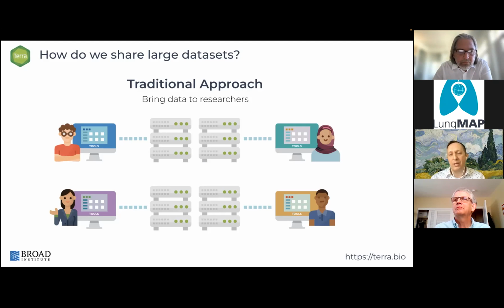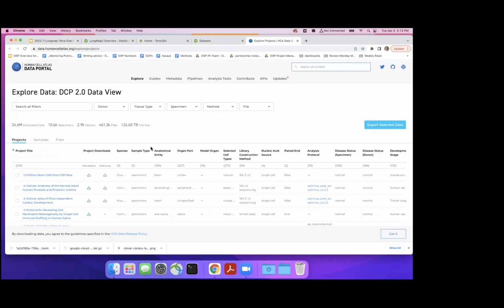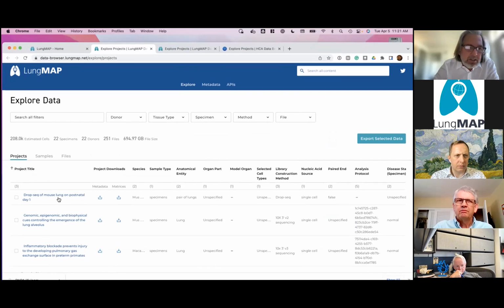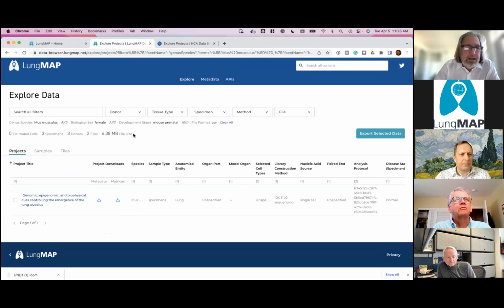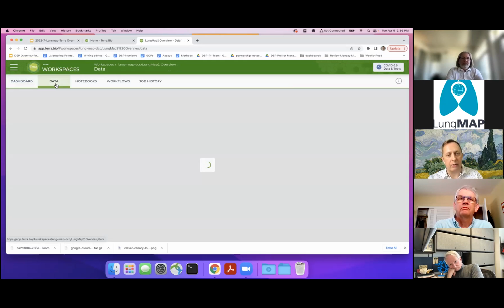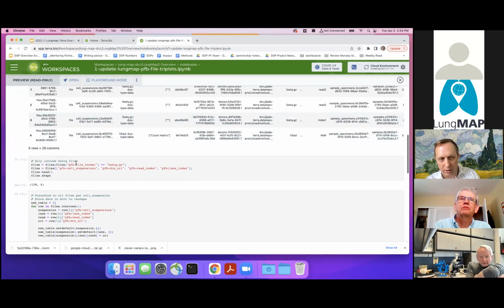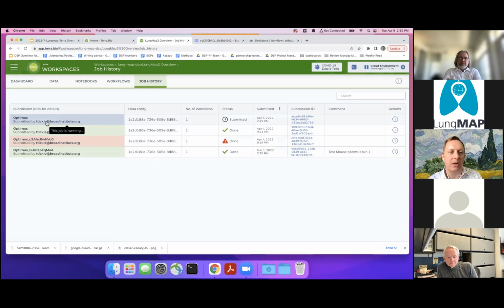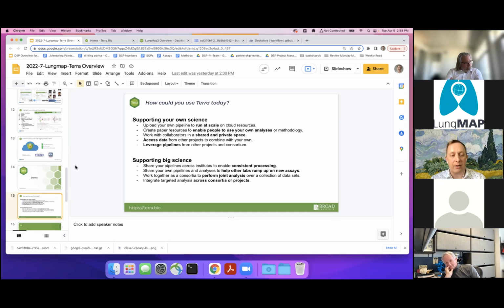LungMAP Seminar Series: Exploring Datasets in the LungMAP Data Browser